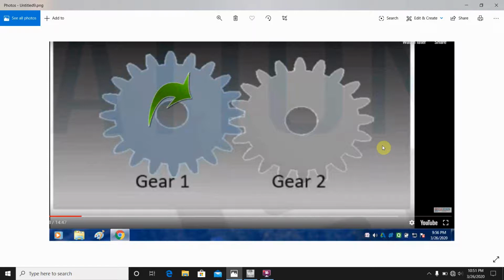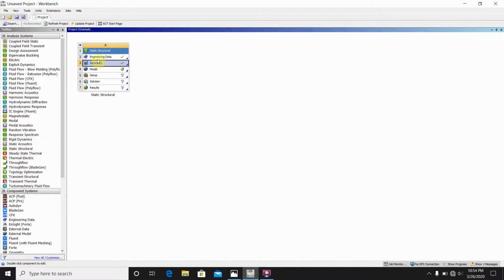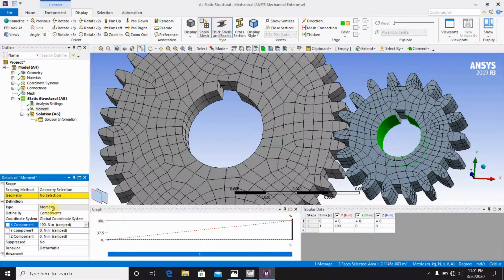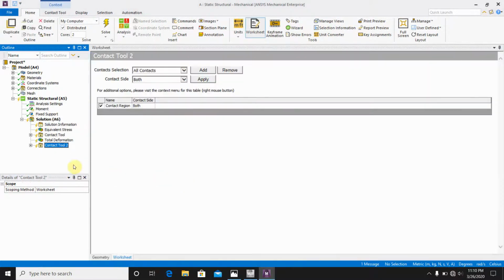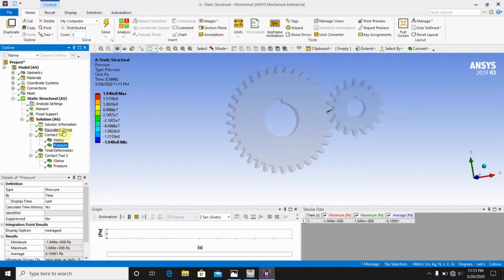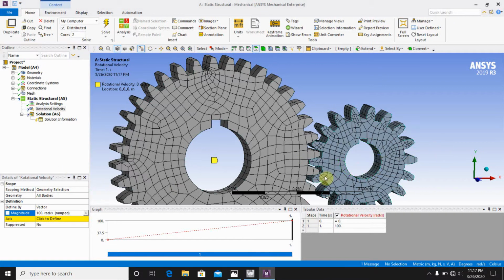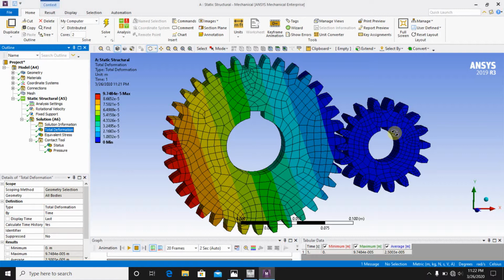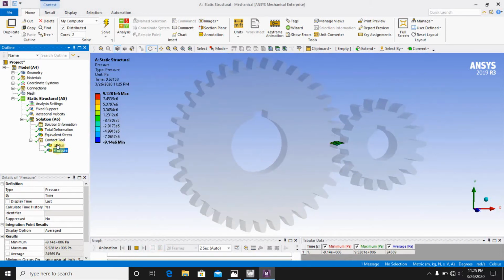ANSYS Workbench Tutorial SPUR GEAR ANALYSIS . Gear Analysis in Ansys . Spur Gear Analysis in Ansys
HOW TO DO STATIC STRUCTURAL ANALYSIS IN ANSYS.
HOW TO DO STATIC STRUCTURAL GEAR ANALYSIS IN ANSYS.
HOW TO DO STATIC STRUCTURAL ANALYSIS IN ANSYS WORKBENCH,
HOW TO DO GEAR MESH IN ANSYS,
GEAR ANALYSIS TUTORIAL IN ANSYS,
SPUR GEAR ANALYSIS IN ANSYS,
STATIC ANALYSIS IN SPUR GEAR,
ANSYS WORKBENCH TUTORIALS FOR BEGINNERS,
ANSYS WORKBENCH TUTORIALS FOR BEGINNERS GEAR ,